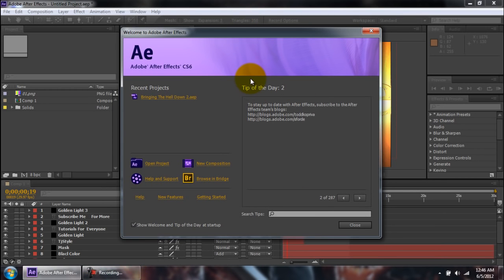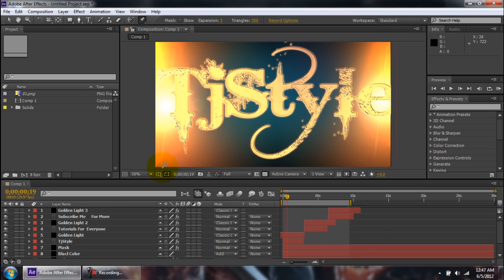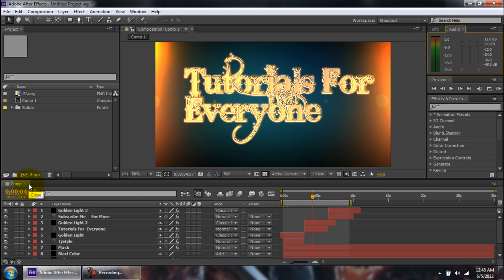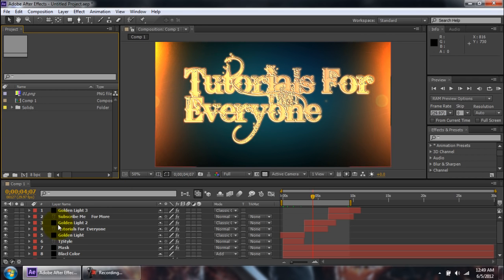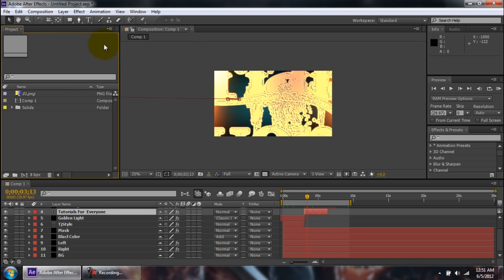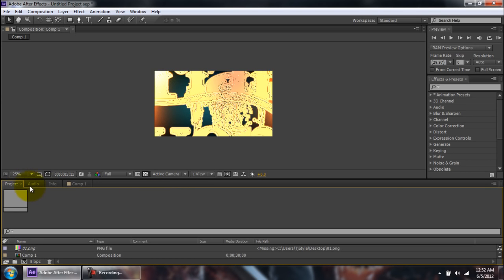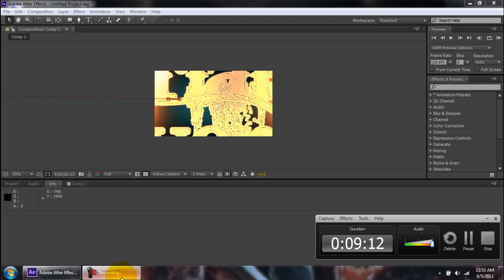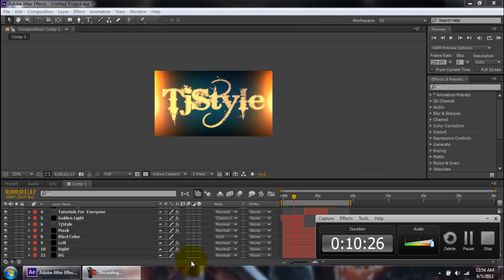Adobe After Effects CS6 For Beginners 01 Interface Introduction